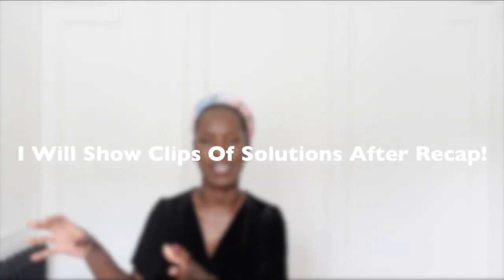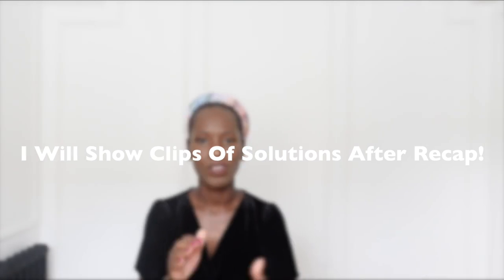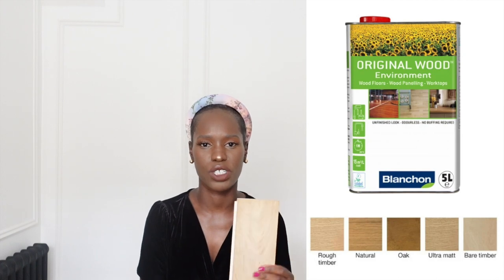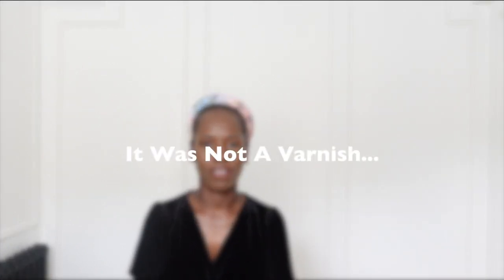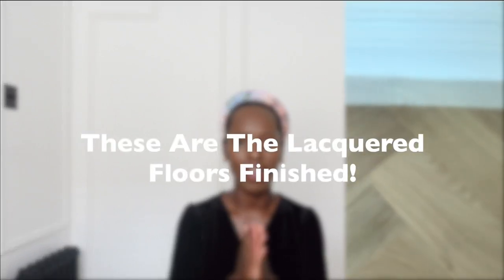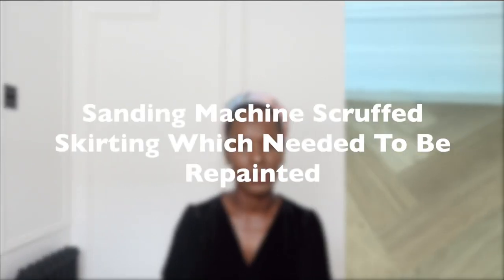Herringbone Flooring Tips // How to Care For Wood Flooring // How To Sand Wood Flooring